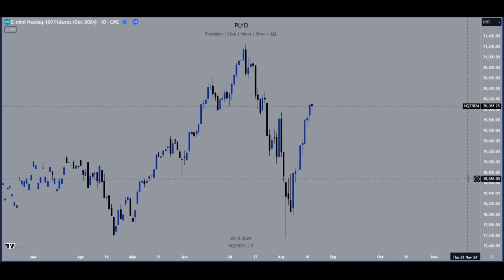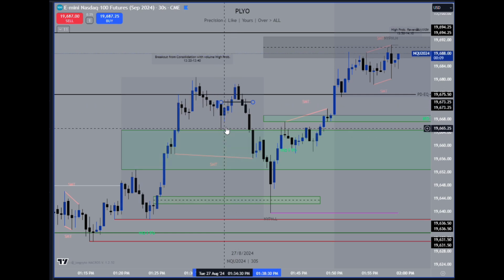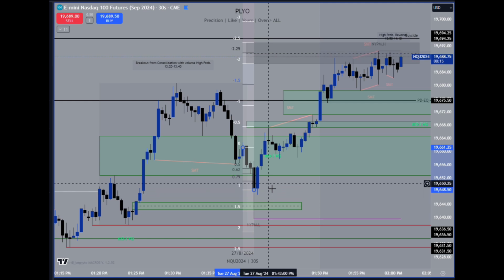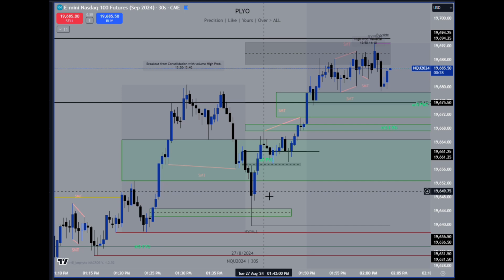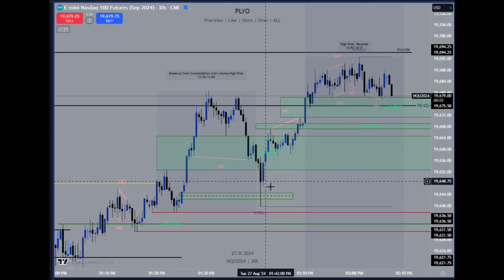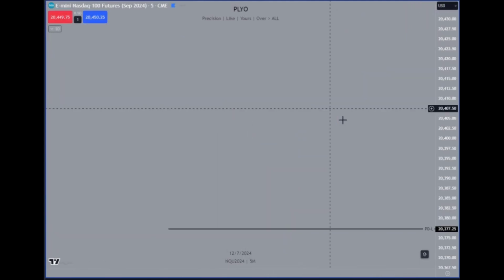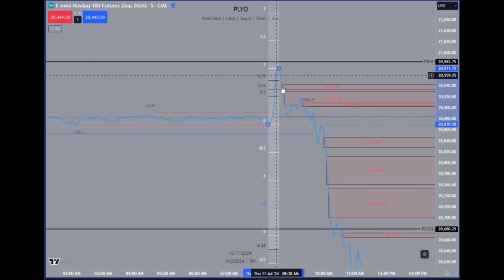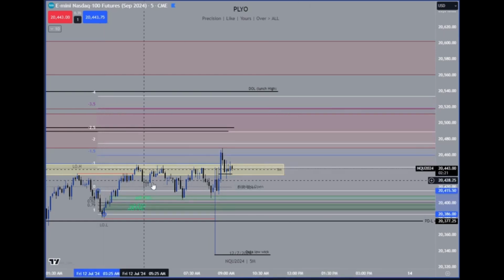The Standard for Deviations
A long awaited video on how to find manipulation legs and draw STDV projections on them. STDV is a powerful tool by itself but, I go into detail about the specific way I use STDV to give an extra layer of precision. Both lectures are taken from livestreams during open market hours. Clip 1 is from (8/28/24) during PM session. Clip 2 is from (7/12/24) during AM Session.

TIMESTAMPS
0:00 - Intro and Example
1:50 - Livestream Lecture 1
8:53 - Livestream Lecture 2

Want to trade 1 on 1 with me LIVE,
If you want to join a FREE community of profitable traders then